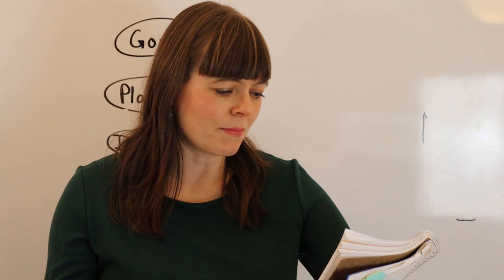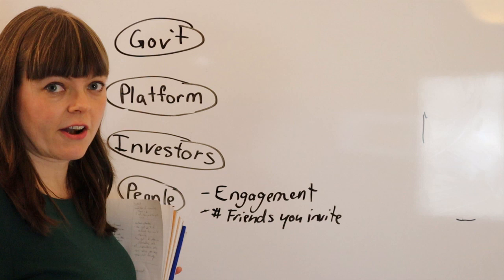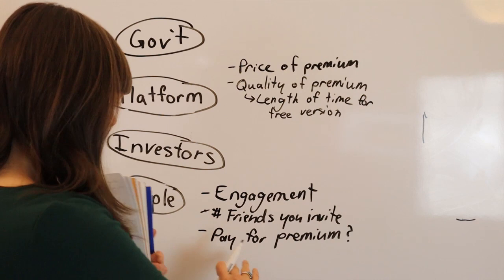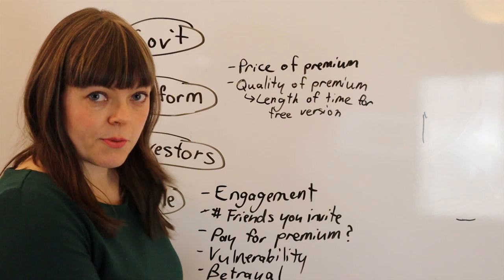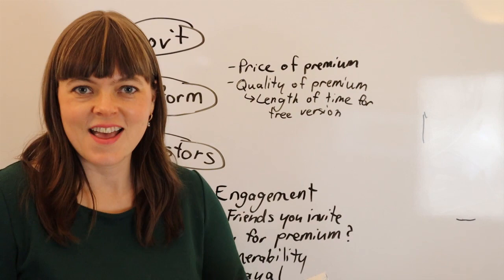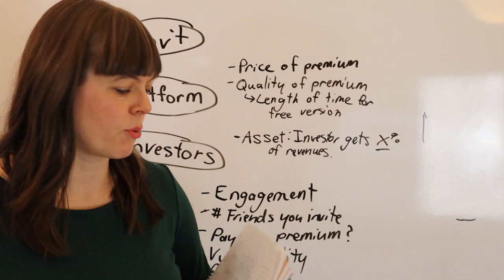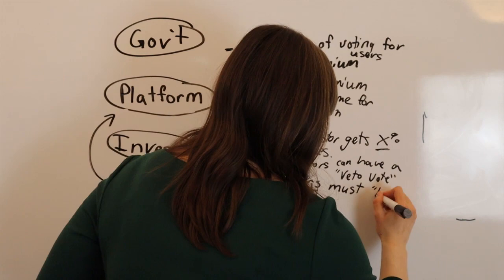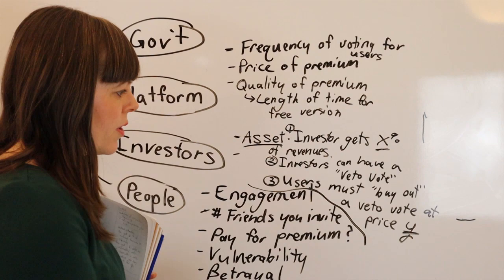Idea 1 Choice Variable Exploration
This video explores possible choice variables for my "Idea 1: Social Media Blockchain Platform".